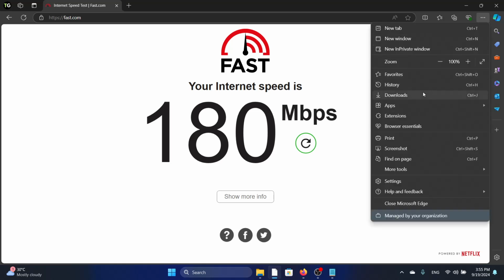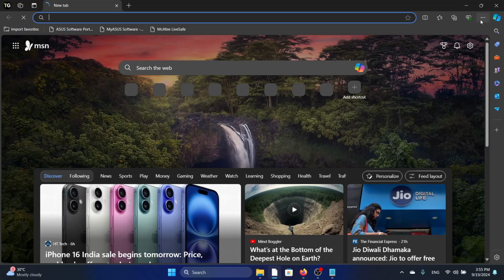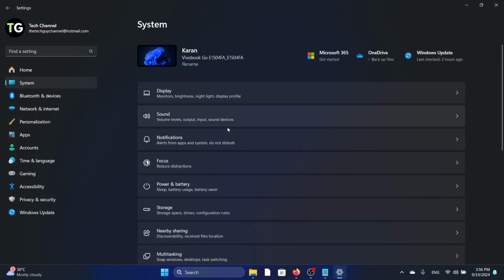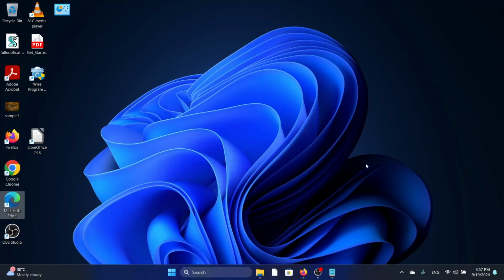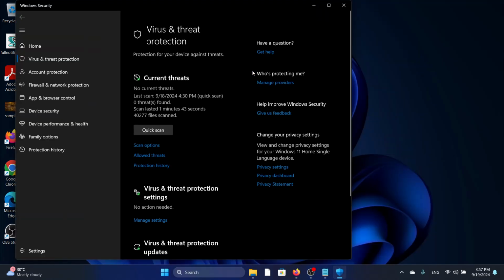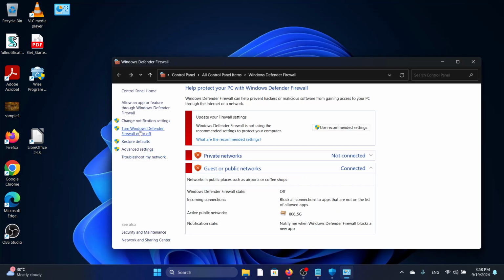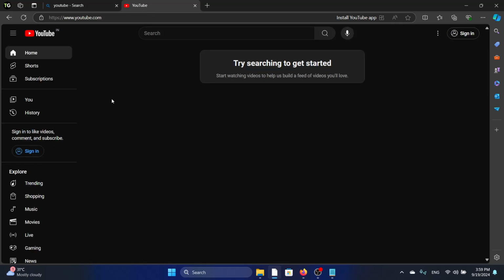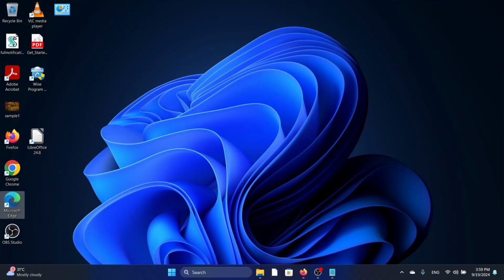How to Fix Slow Buffering of Videos on Windows 11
Video Title: How to Fix Slow Buffering of Videos on Windows 11

ipconfig /flushdns
ipconfig /registerdns
Ipconfig /releaseip
Ipconfig /renew

"Experiencing slow video buffering on Windows 11? In this video, I'll show you how to resolve this issue and enjoy smooth streaming again. Follow these simple steps for a quick fix!